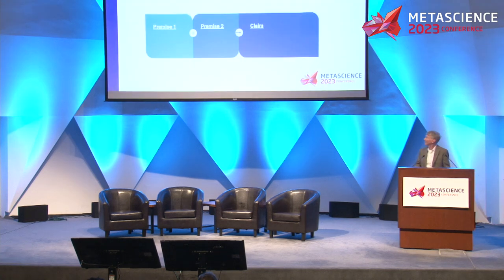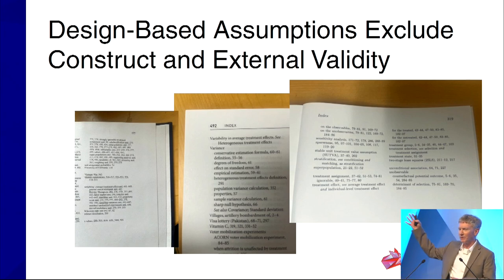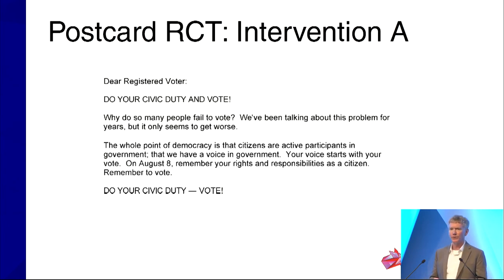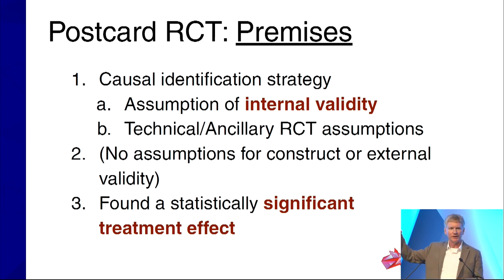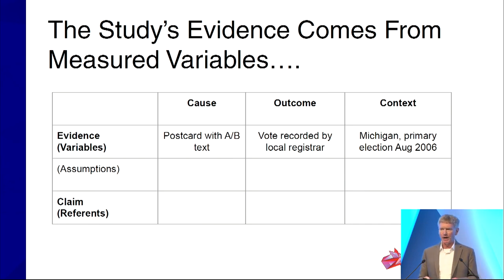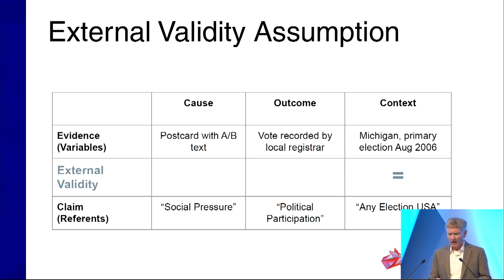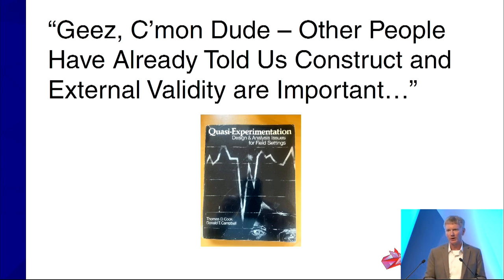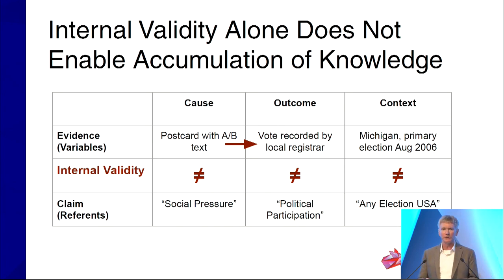The Necessity of Construct and External Validity for Generalized Causal Claims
Session: The Necessity of Construct and External Validity for Generalized Causal Claims

Speaker: Kevin M. Esterling, Professor of Public Policy and Political Science, University of California, Riverside

Abstract: Drawing on the philosophy of casualty, this lightning talk will offer a critique and extension of the Credibility Revolution, which is arguably the dominant approach to quantitative causal inference. The talk will demonstrate that assumptions regarding construct and external validity are essential for making generalized causal claims. We build on recent work that formalizes construct and external validity and augment that recent literature by connecting these aspects of validity to deductive notions of causality, a conclusion that is novel to our accompanying paper. Since these assumptions ultimately are founded on qualitative and theoretical understandings of a causal process, our approach clarifies the central role of qualitative research in underwriting deductive understandings of causality in quantitative research.